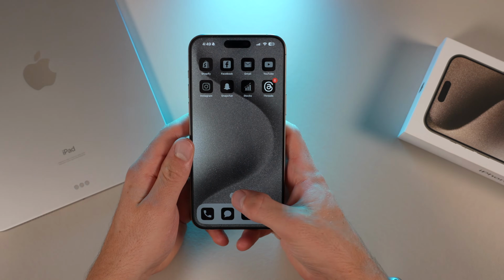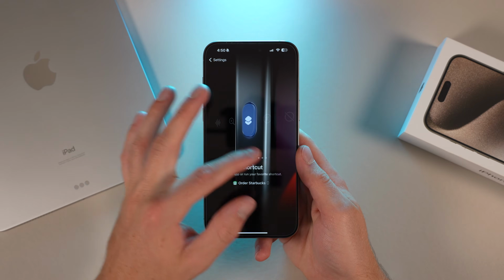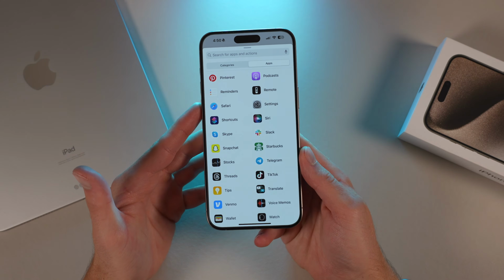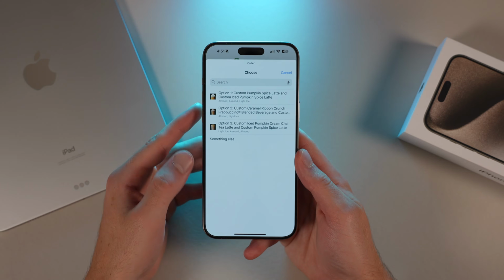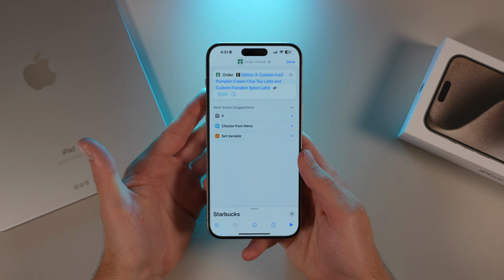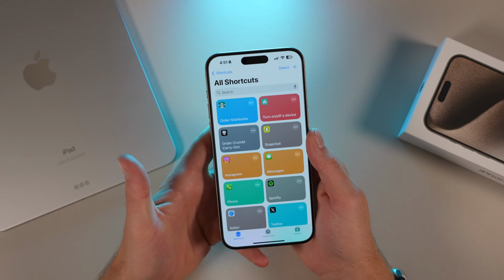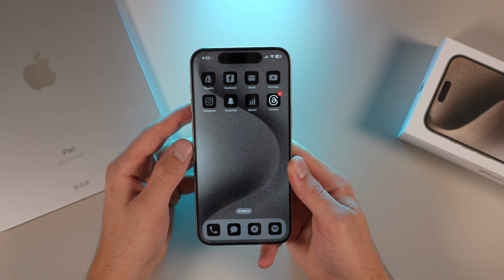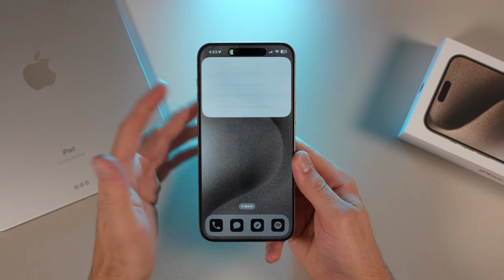Use The Action Button To Order Starbucks FAST!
In this video I am teaching how to use the new action button on the iPhone 15 Pro to order Starbucks quickly!

Action Button TikTok Guy @b_turner50

🎥 My YouTube Setup:
▶ Soft Boxes